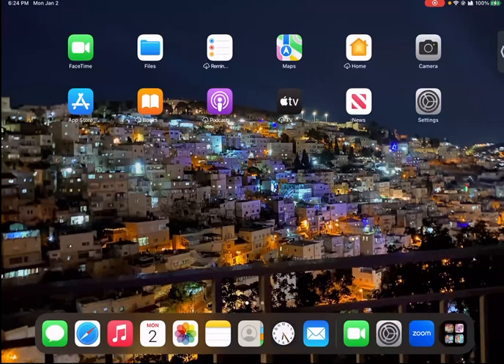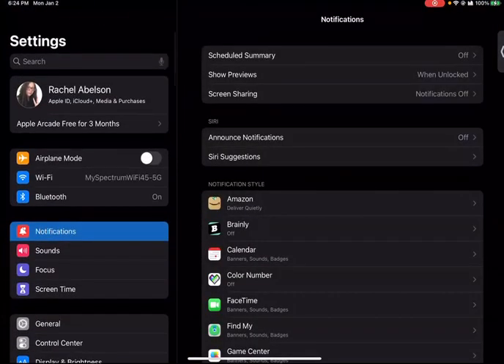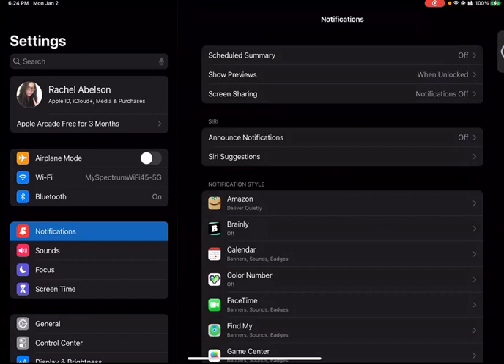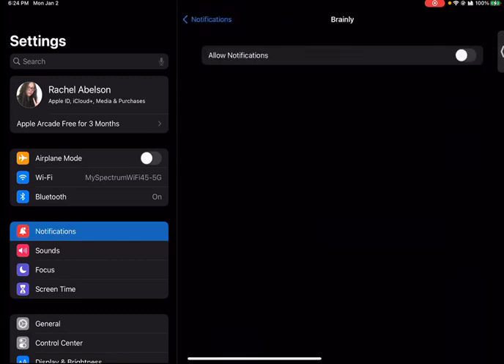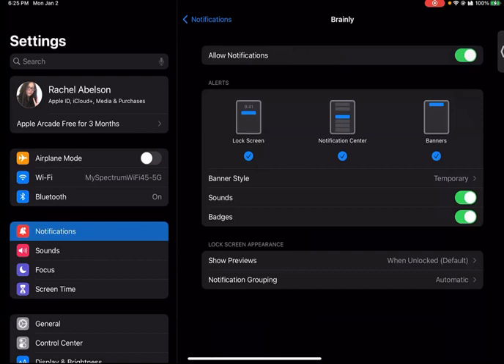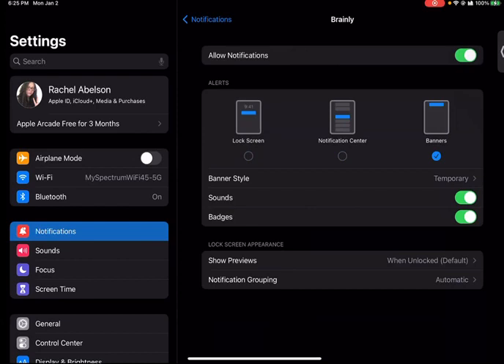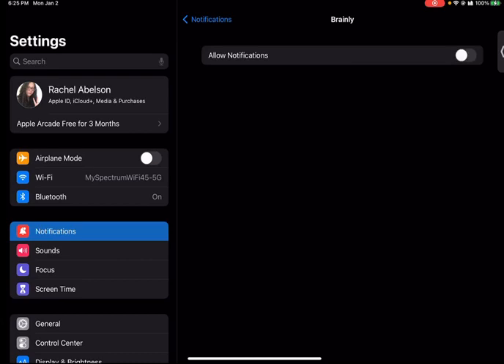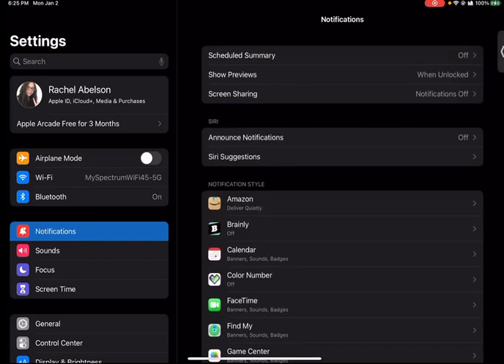Tech Tip Tuesday | How to Adjust Settings for Notifications | January 3, 2023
Tech Tip Tuesday - Every Tuesday, we share a short clip that covers a basic tech skill/topic. This will be sent to our WhatsApp Chat and Email List, along with our YouTube Channel and Social Media Platforms.

To enroll in a FULL CLASS with Mittler Senior Technology, please